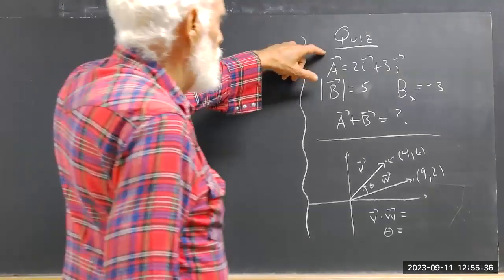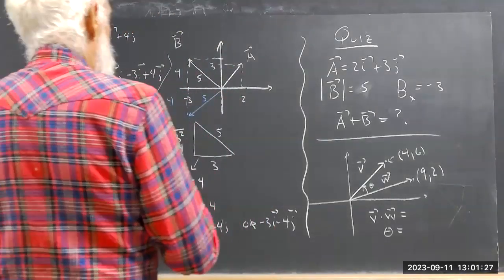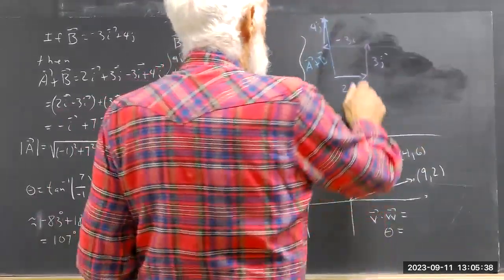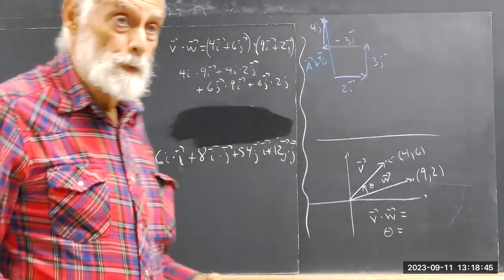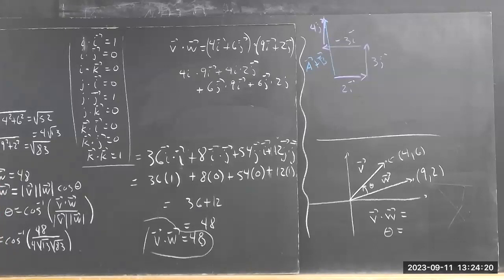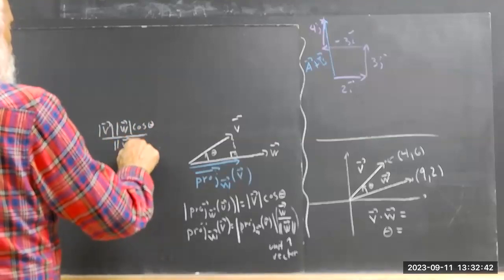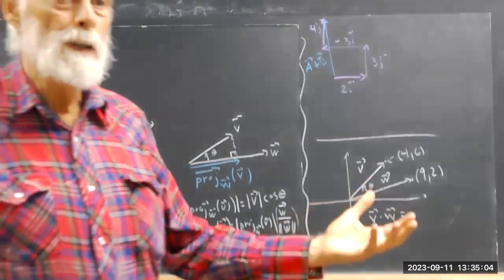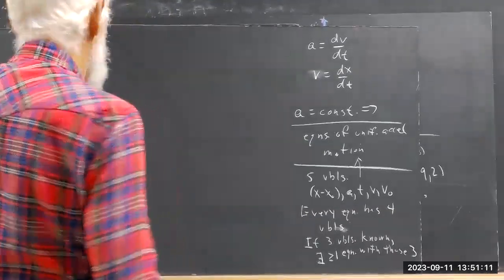daguniv_230911_most_of_what_you_need_to_understand_about_vectors__43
Include two examples with fairly extensive commentary, covering addition of vectors given in different forms, dot product, angle between vectors, projections and the projection picture as well as the informative formula for projection.